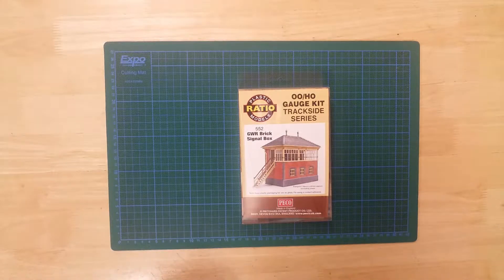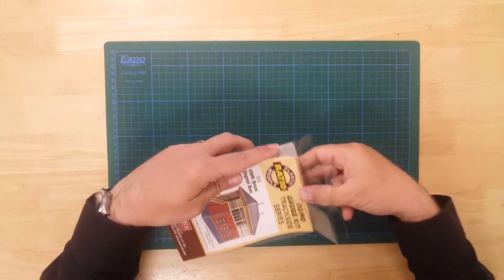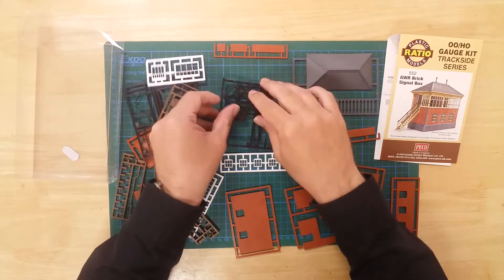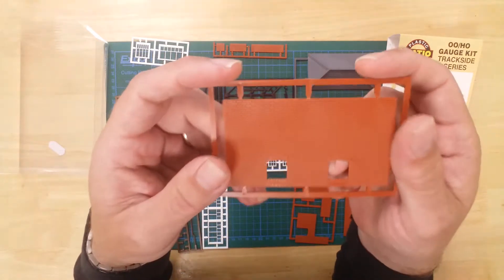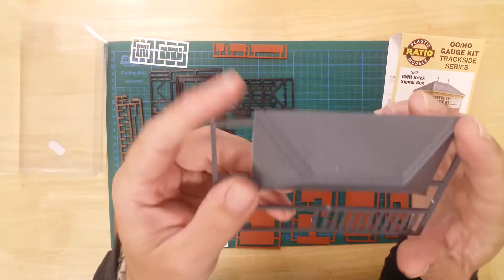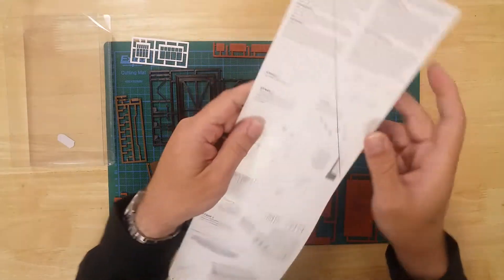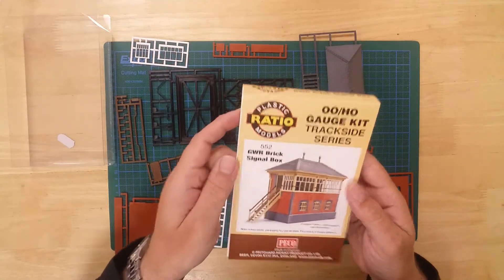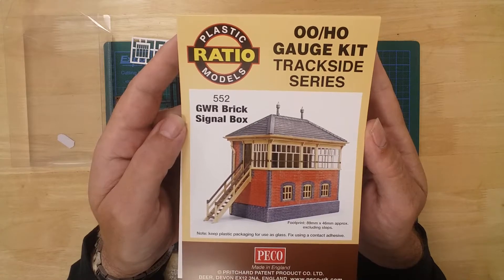102 - Ratio 552 GWR brick signal box in OO gauge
Unboxing and presentation of the Great Western Railway, brick signal box by Ratio, in OO gauge.
In the box, you will find a number of sprues containing the parts needed to construct the model.
The kit is injection moulded from pre-coloured plastics so can be used in its production colours, or painted to suit.
The model exhibits fine details including brickwork, roof tiles, glazing, provided by the clear packaging, and railings.
Instructions are included to help with the build.
The completed model has a footprint excluding the steps of 89mm by 46mm.